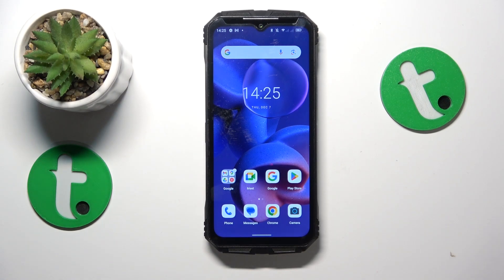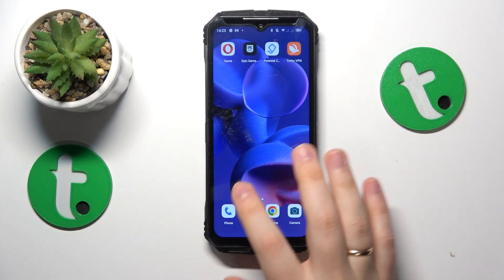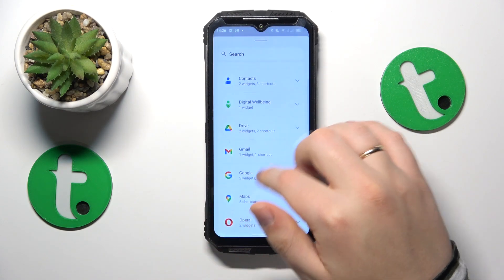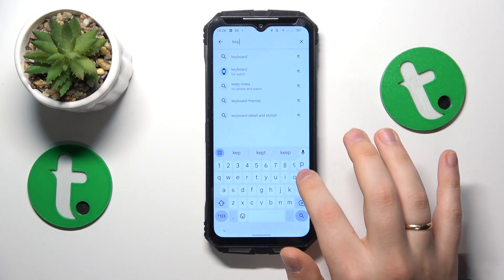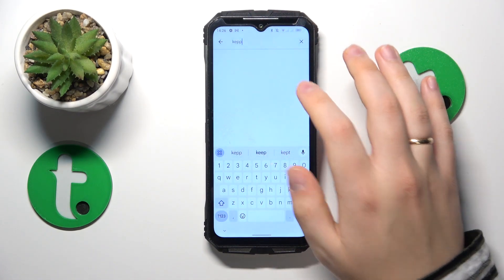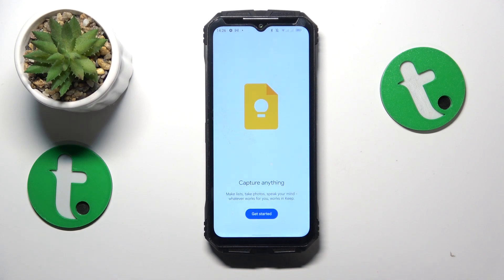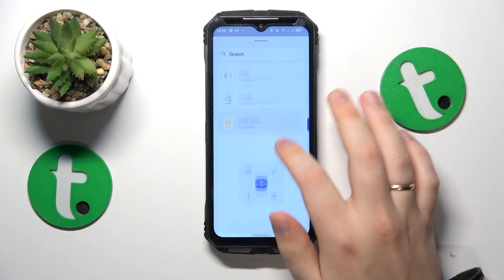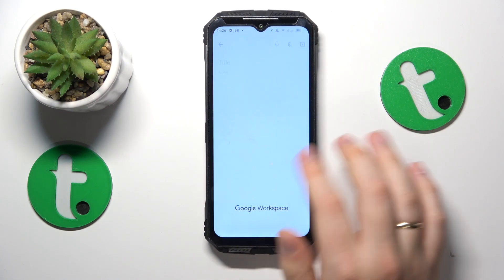How to Add Sticky Notes to Home Screen on DOOGEE S100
Enhance your DOOGEE S100 home screen functionality with this tutorial on adding a notepad widget. Learn the easy steps to bring quick note-taking to your fingertips, ensuring productivity with every glance. Dive into the guide and customize your DOOGEE S100 home screen effortlessly, making the most out of the notepad widget for seamless organization and efficiency.

How to add a notepad widget to a desktop on DOOGEE S100? How to install a notes widget on the home screen of a DOOGEE S100 phone? How to manage and apply home screen app widgets on DOOGEE S100?